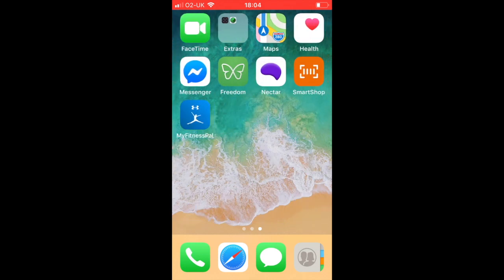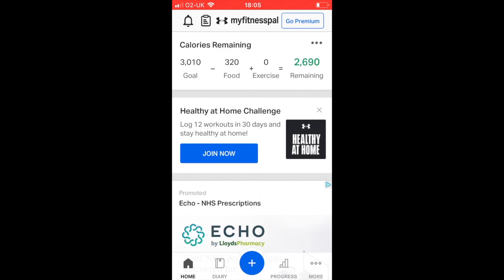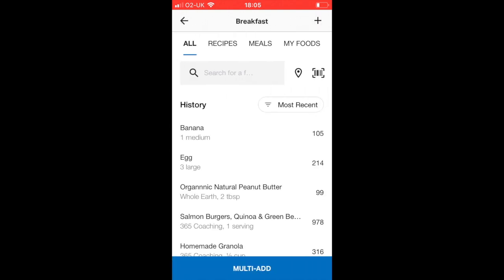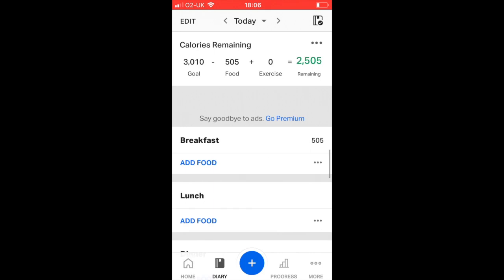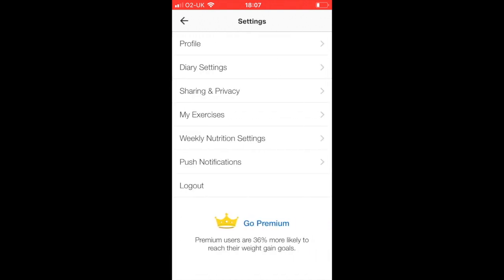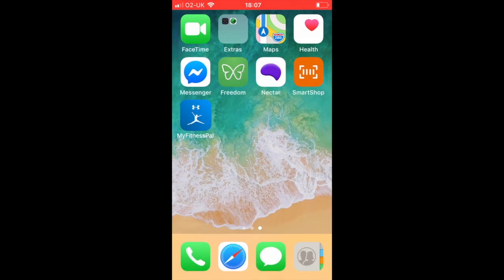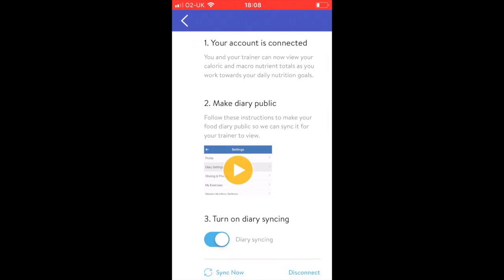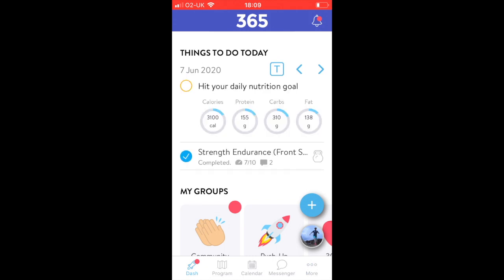Myfitnesspal App Setup